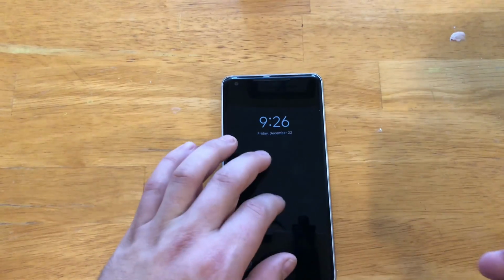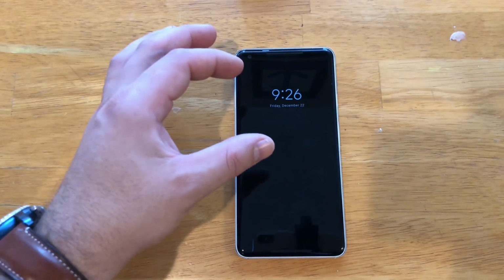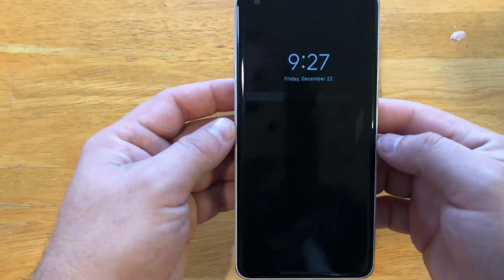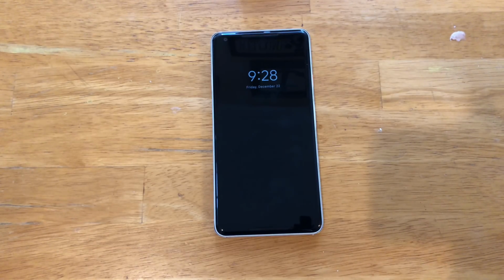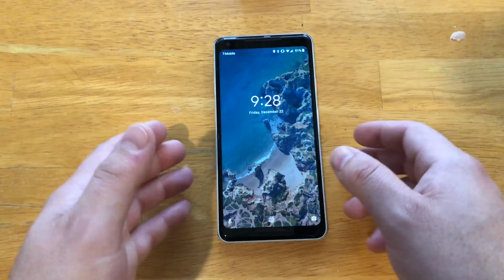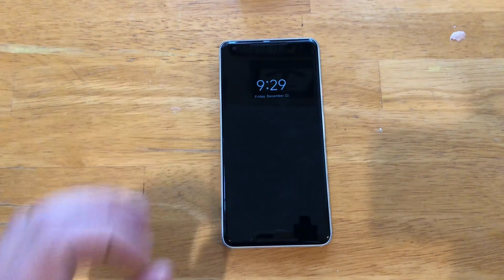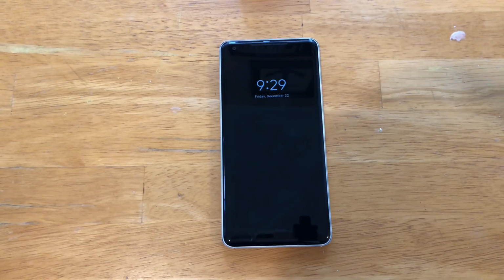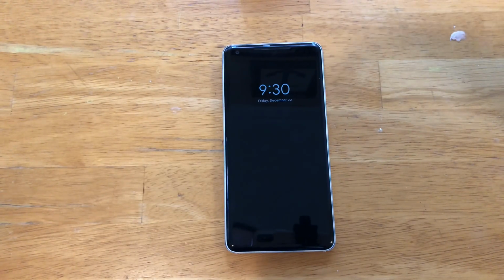Google Pixel 2 XL Top Features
After spending so much time with the pixel 2 XL, we figure it’s time to tell you our top features of the device.